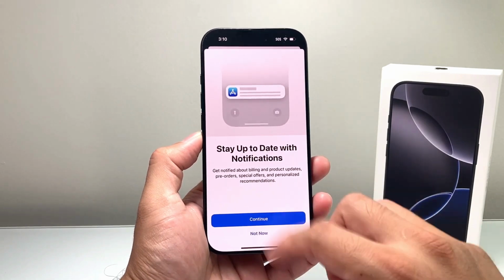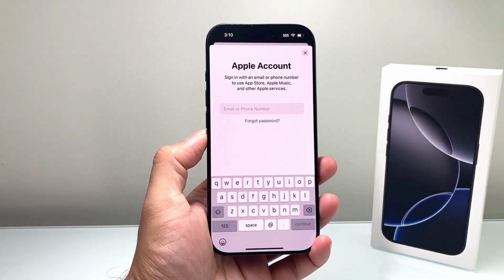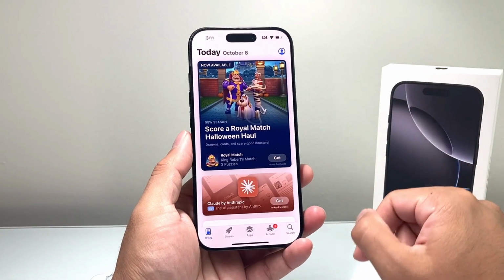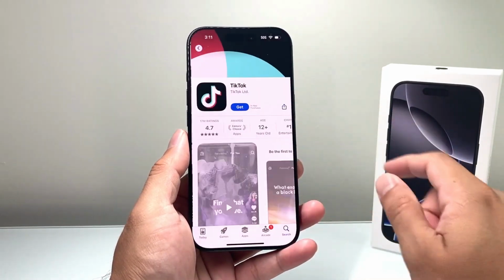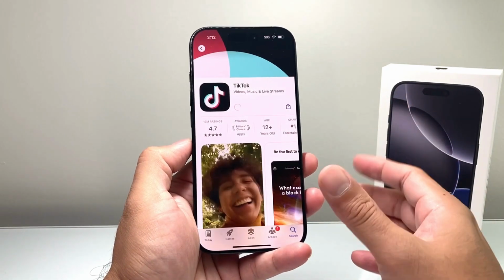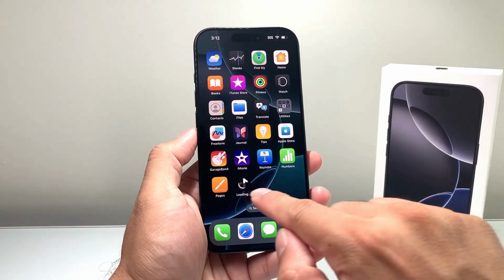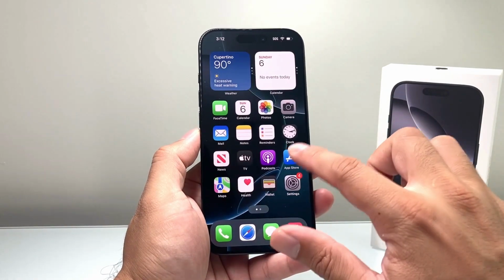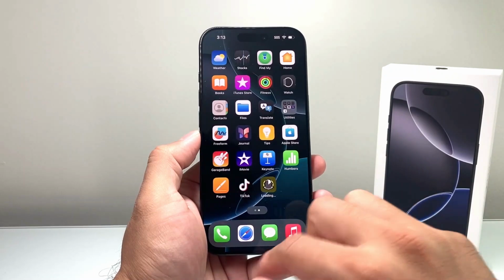How To Install Apps iPhone 16 Pro